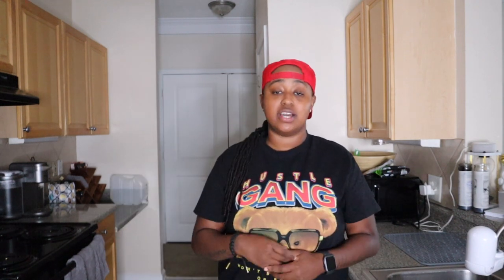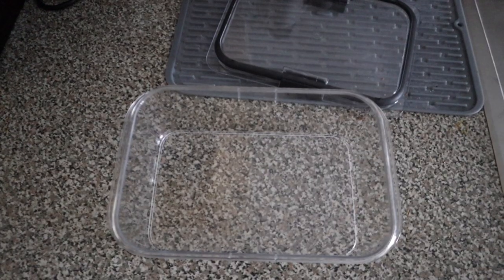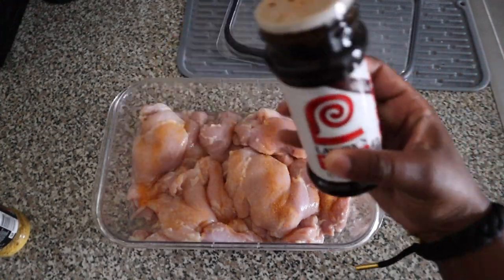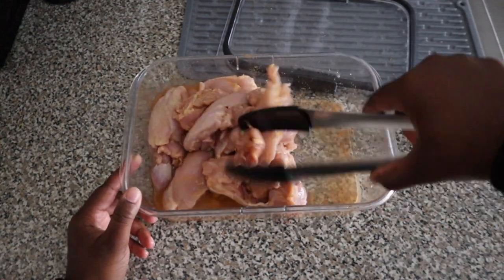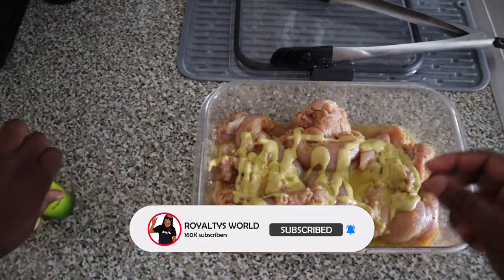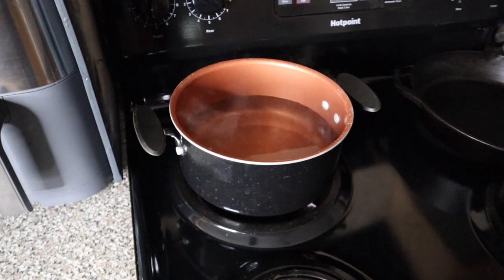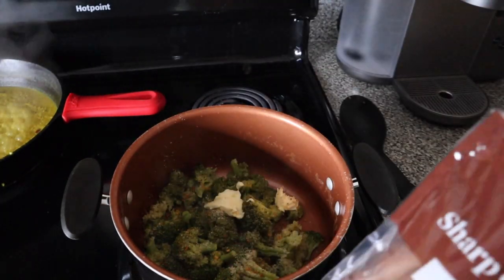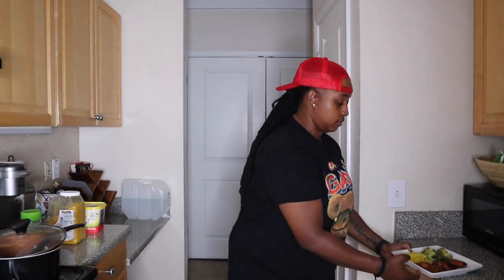How To Cook Spicy Garlic Lemon Pepper THIGHS Wayyy BETTER than WING STOP | The Royal Throwdown